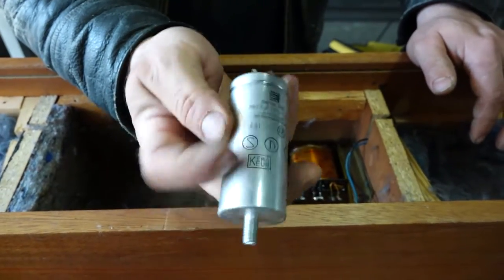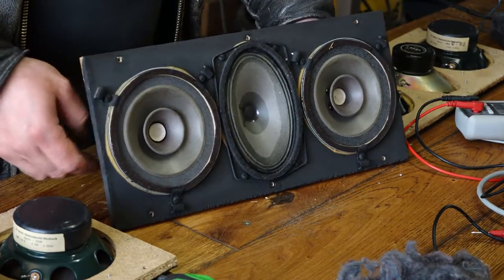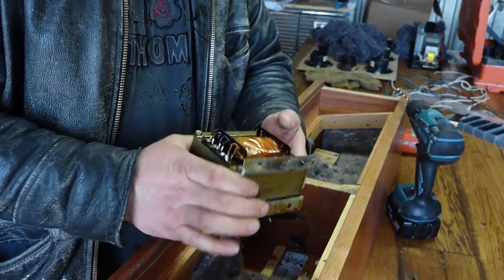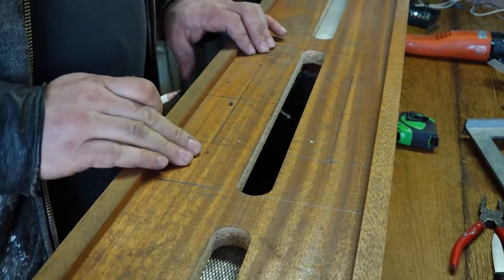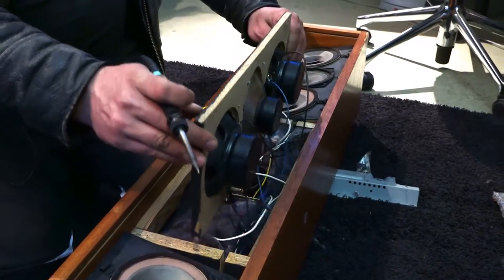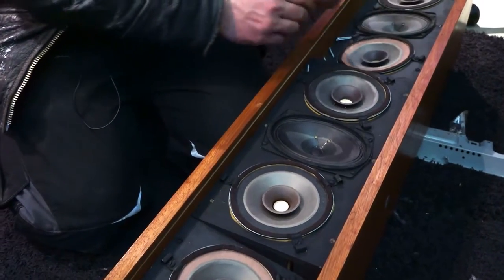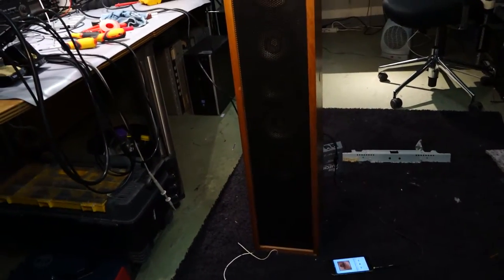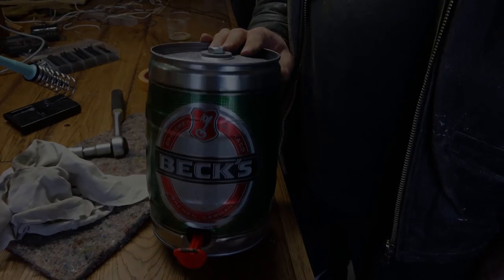Active monitor speaker from DDR junk -12 pieces KSP 130 K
We find this DDR KSP 130 K based speakers in one of our project building. Those speakers (12 pair) are installed by a communist party, into some cinema room, to check the incoming movies for the young communists.
You can see this piece of history and the interesting design.

Off course cannot be stay like original :) We hacked with some ESI active amplifier, what we find in the garbage!

At the end, we are surprised. It's sounds so good and enjoyable!

Still need some modification and more testing, audio measurements.

some other funny stuff on the end of the video!